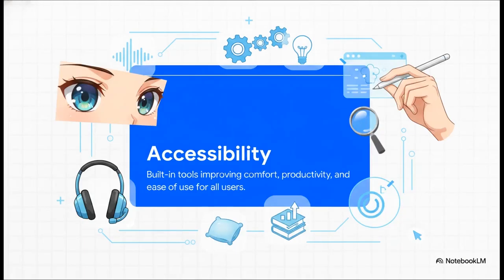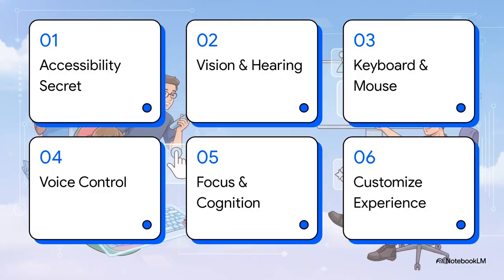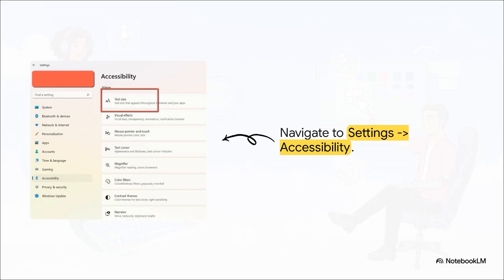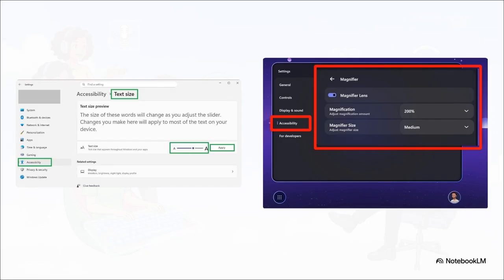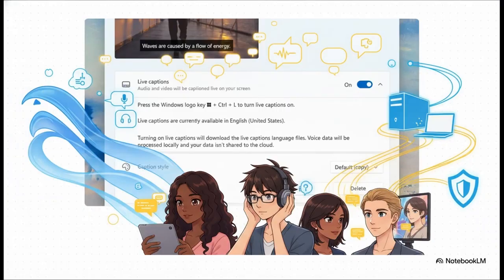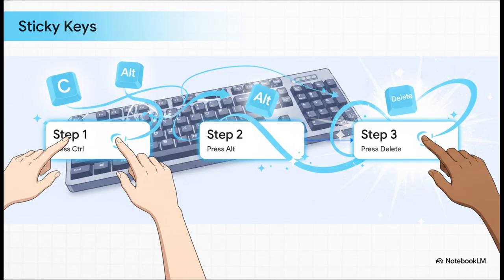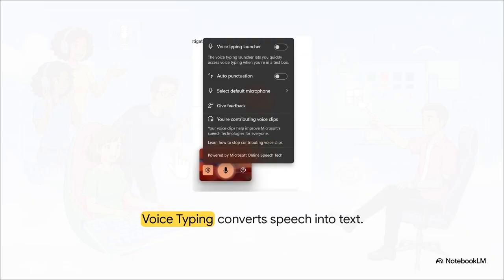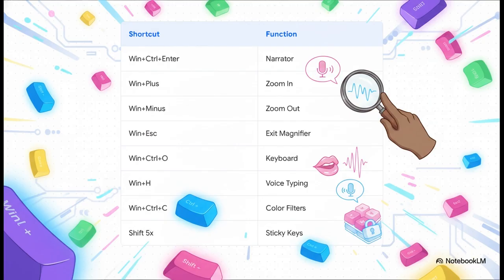Mastering Microsoft Windows Accessibility Features | Geeksphere + IT Tech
Discover the powerful Accessibility features built into Microsoft Windows! In this in-depth guide, we explore how Windows helps users of all abilities navigate, communicate, learn, and work more effectively. Whether you're interested in screen readers, magnification tools, voice control, live captions, keyboard accessibility, or vision and hearing support, this video covers everything you need to know.

In this video, you'll learn about:
• Narrator (Screen Reader)
• Magnifier and Zoom Features
• Text Size and Display Customization
• High Contrast Themes
• Color Filters
• Live Captions
• Mono Audio
• Visual Notifications
• On-Screen Keyboard
• Sticky Keys and Filter Keys
• Voice Access and Voice Typing
• Eye Control Features
• Focus Sessions
• Reading and Learning Tools
• Accessibility Keyboard Shortcuts
• Windows 10 and Windows 11 Accessibility Enhancements

Accessibility features aren't just for users with disabilities—they can improve productivity, reduce eye strain, enhance focus, and make computing easier for everyone.